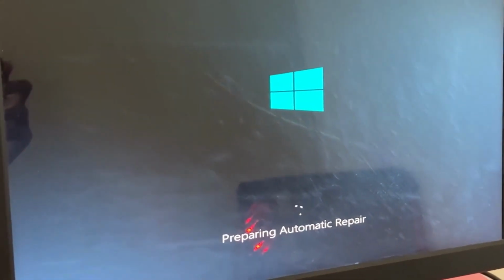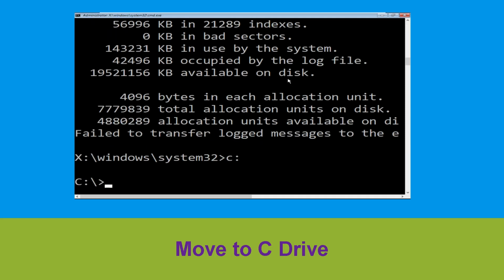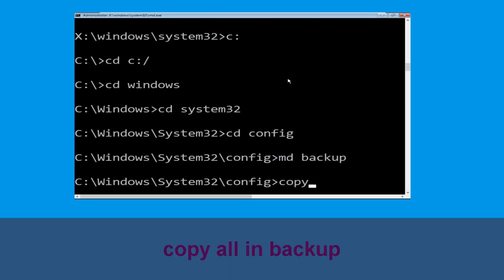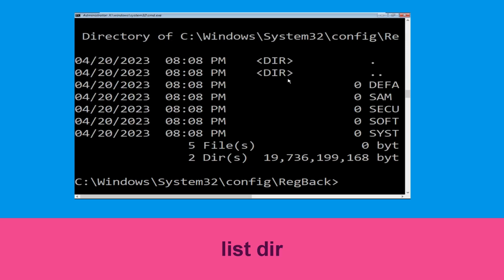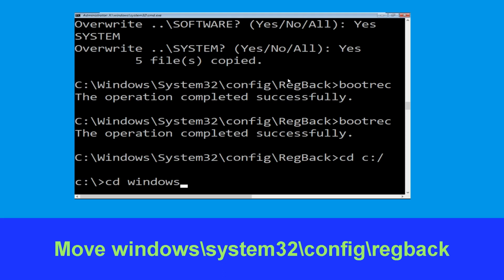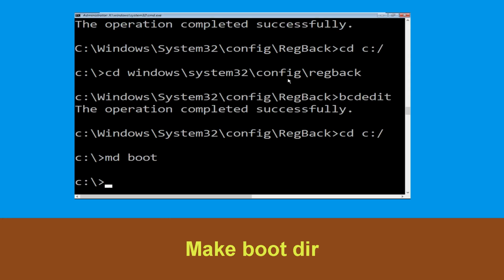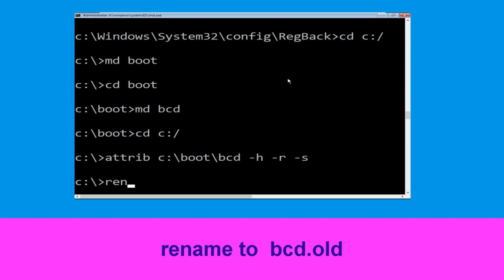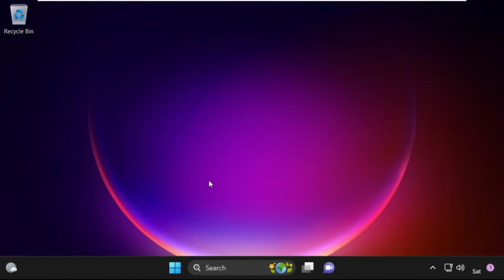TIMER_OR_DPC_INVALID 0x000000C7 Blue Screen Error Fix Windows 11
• IRQL_NOT_LESS_OR_EQUAL Error
• BAD_POOL_CALLER Error